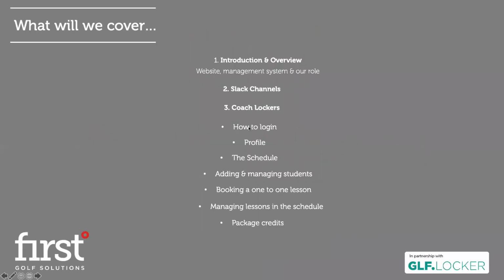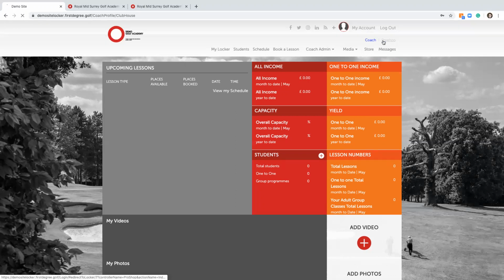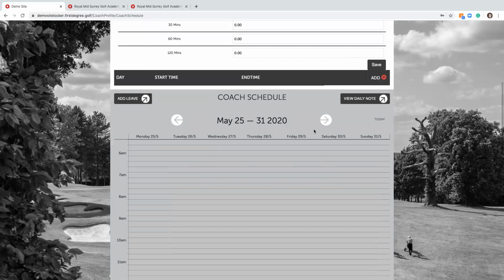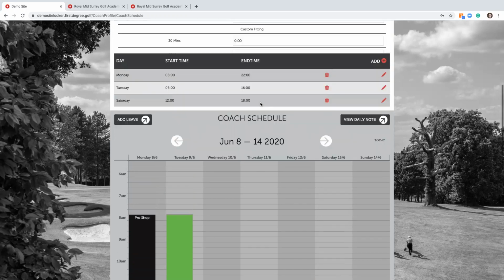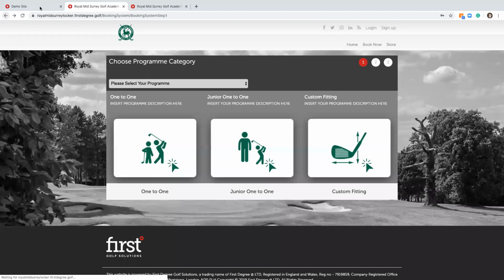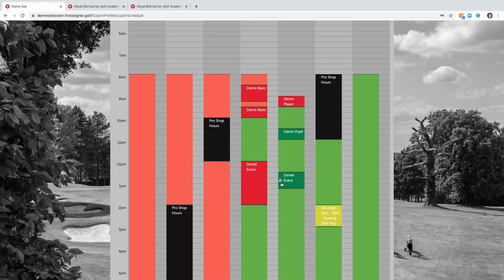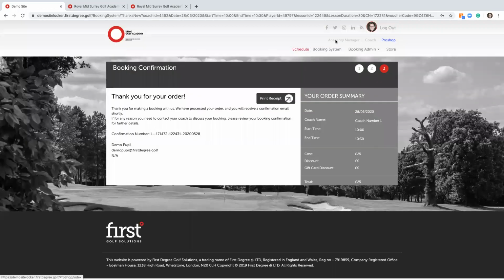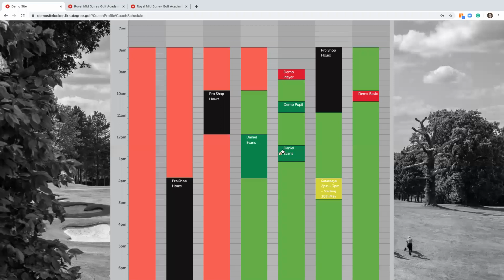Coaches Training Webinar